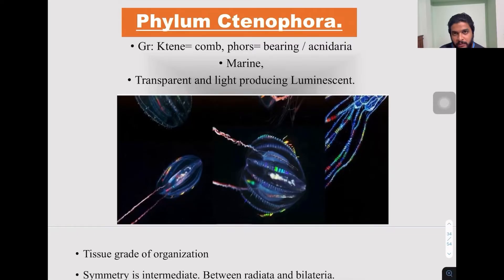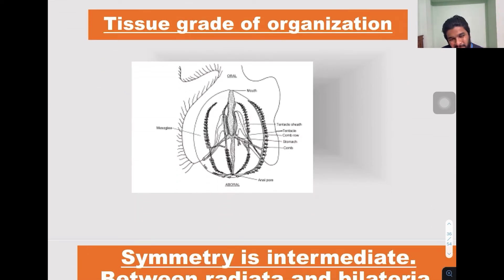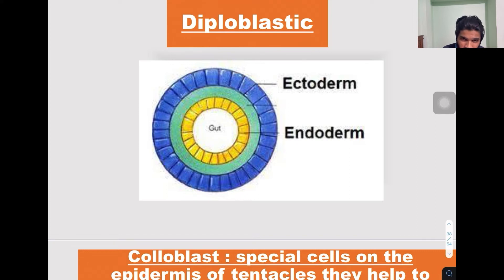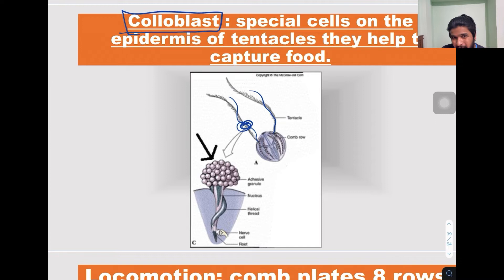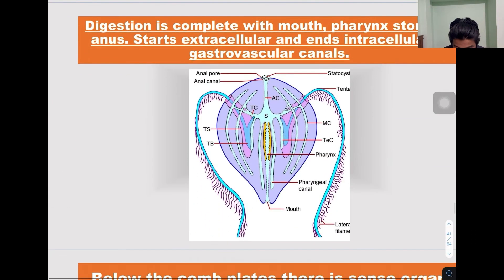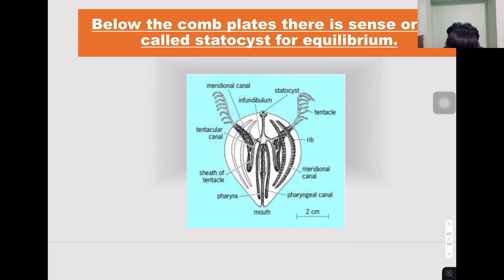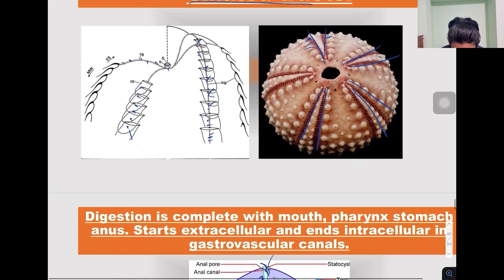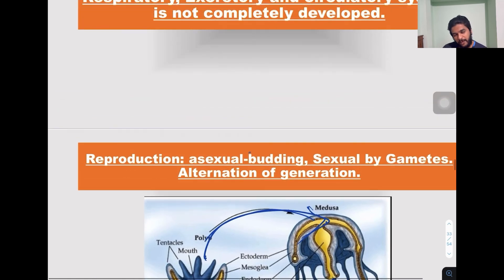Ch-4: Animal Kingdom- Phylum Ctenophora